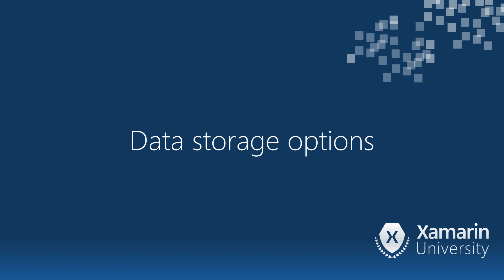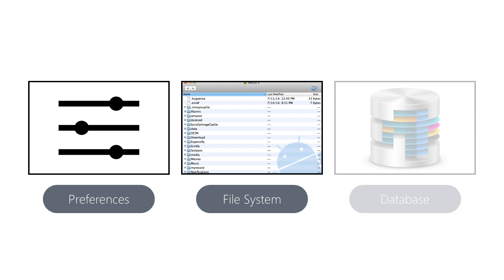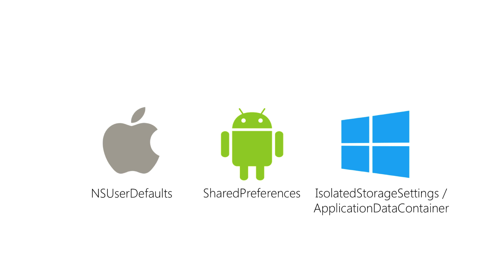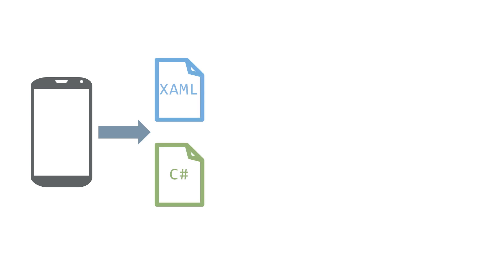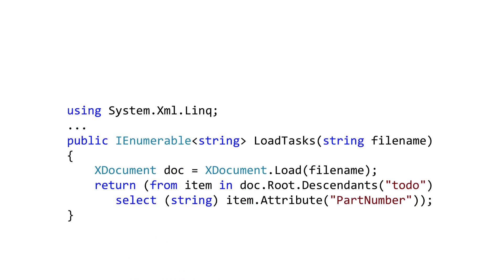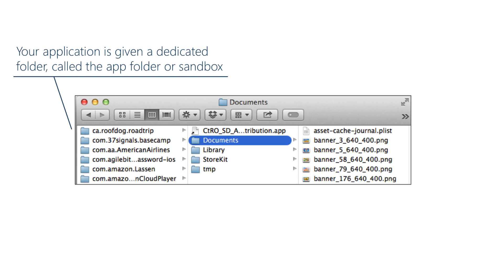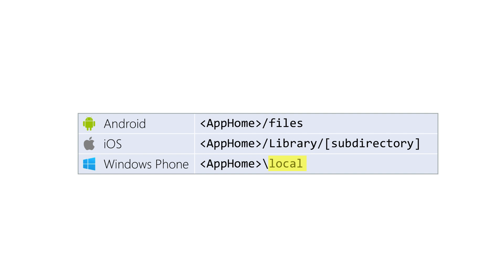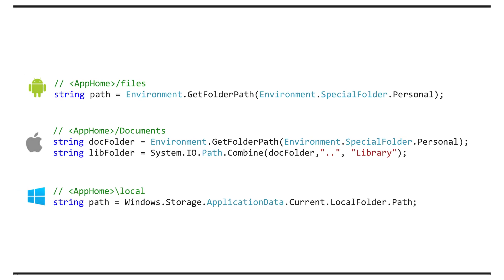[XAM160] Data Storage Options